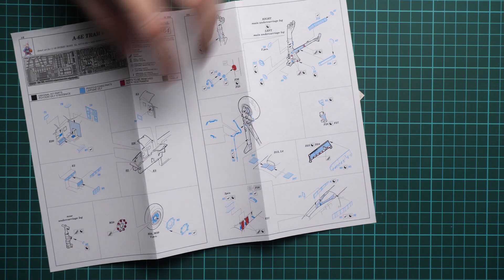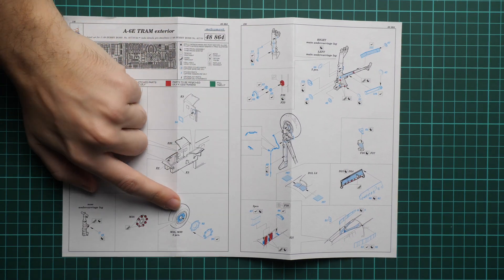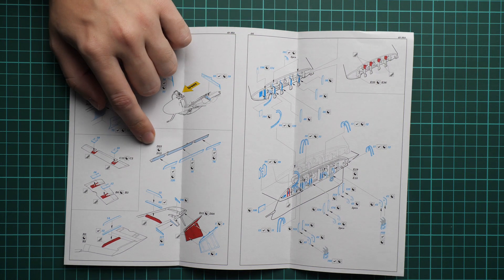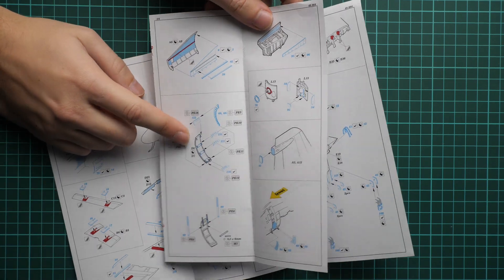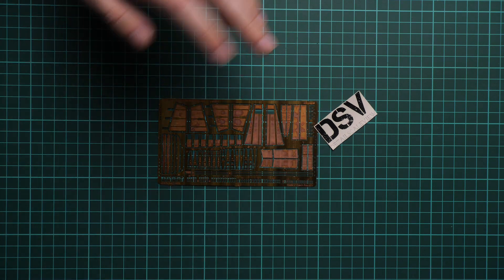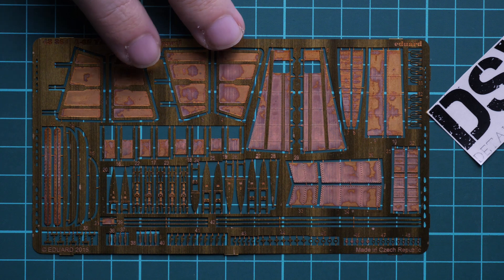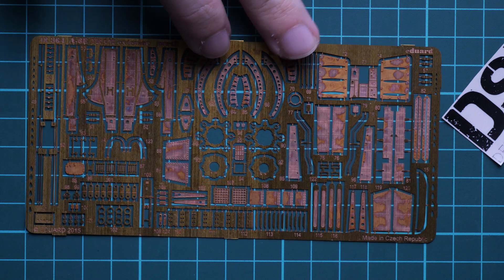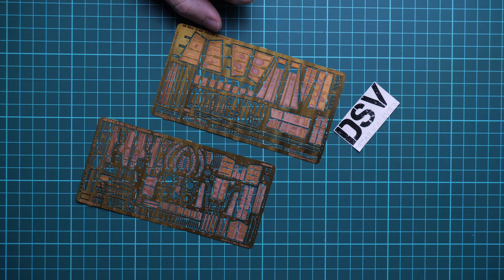Eduard 1/48 A-6E TRAM Exterior PE (48864) Review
In this video we are going to take a look at the photoetch set from Eduard. It is made in 1/48 scale and should come handy with A-6E TRAM kit from HobbyBoss.